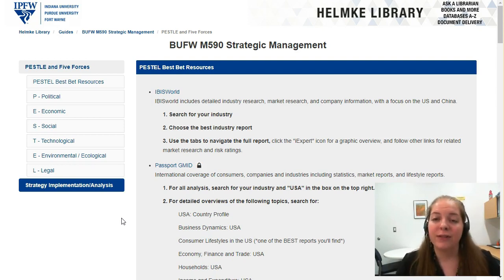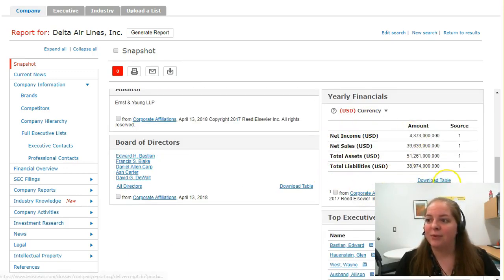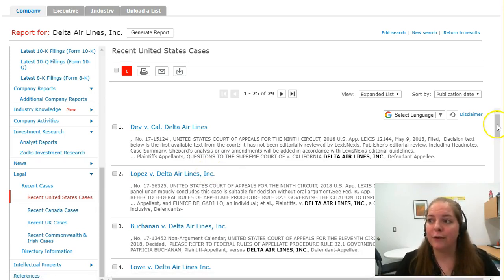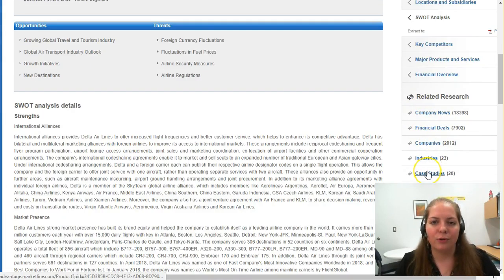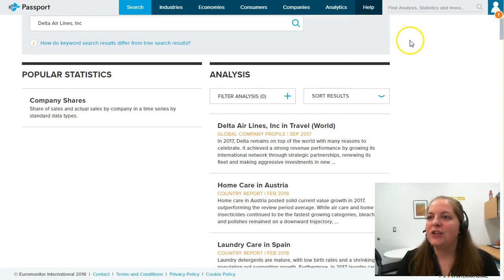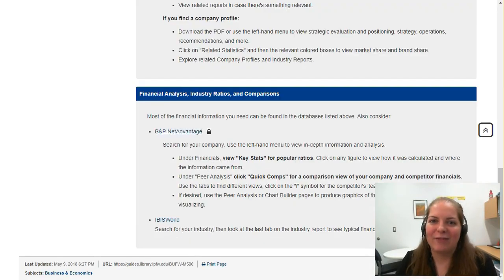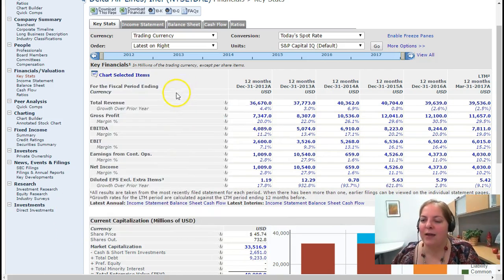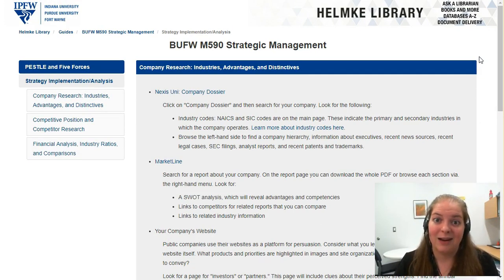M590 Strategy Implementation Resources - 2018